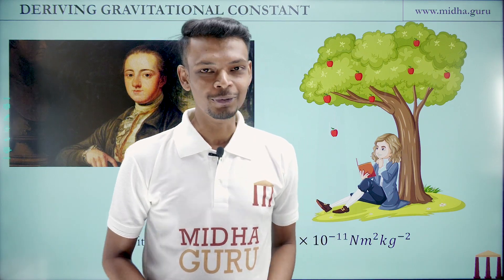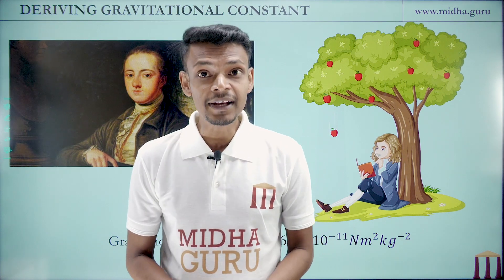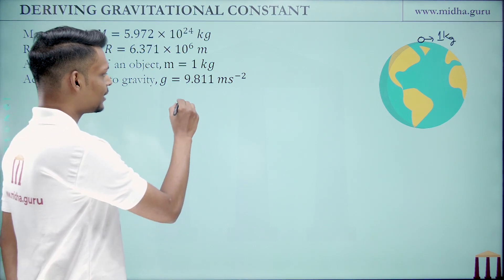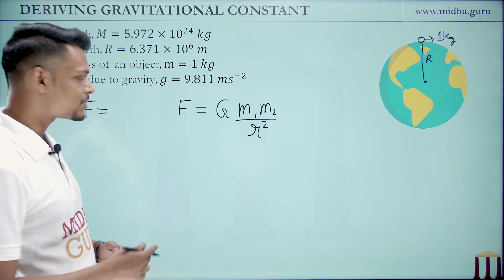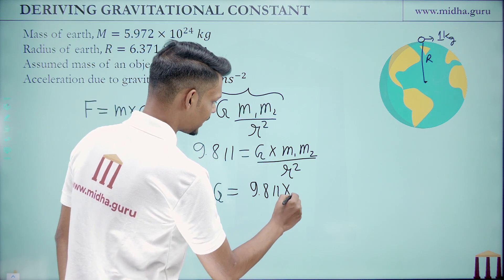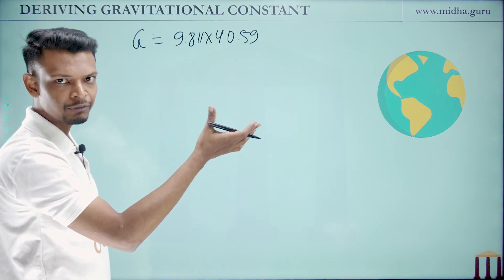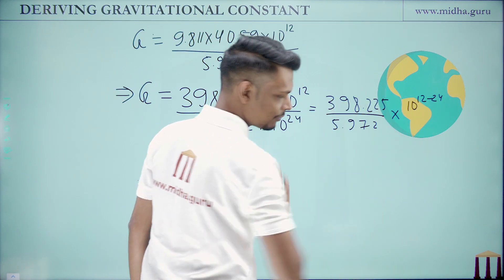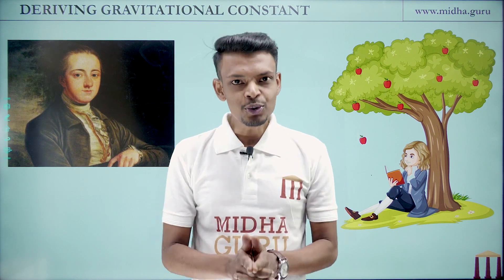Deriving the value of gravitational Constant | Shubham Swaraj | MidhaGURU (MG)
The universal law of gravitation was given by  Isaac Newton in 1687, but the value of the gravitational constant was not known until 1797. There is another man who is credited for calculating the value of the gravitational constant.
Join MidhaGuru Classes to unearth more little-known facts and learn concepts with the best teachers with fun.
Highest quality and smartest way of training for 6, 7, 8, 9, & 10 students (for all boards)